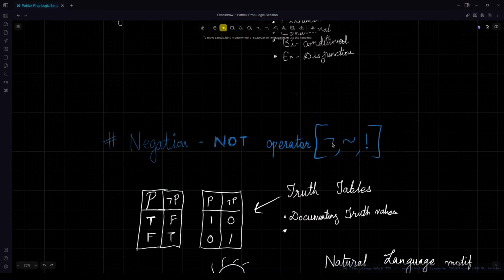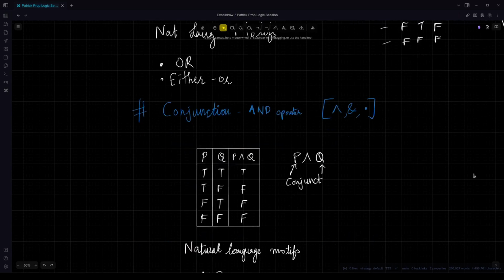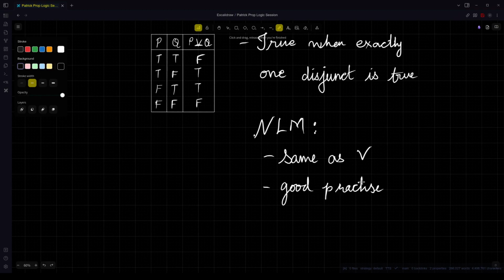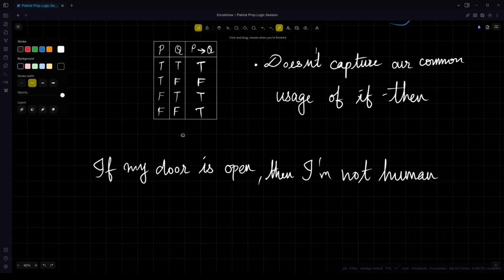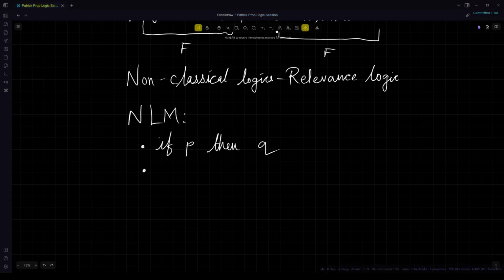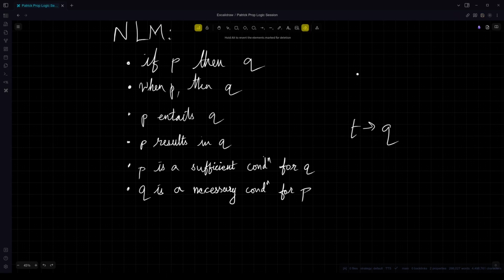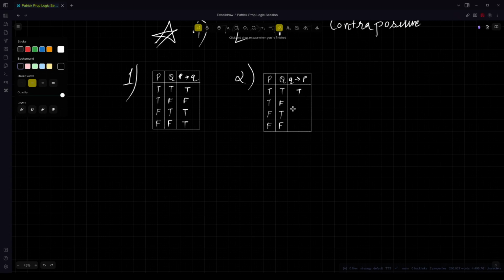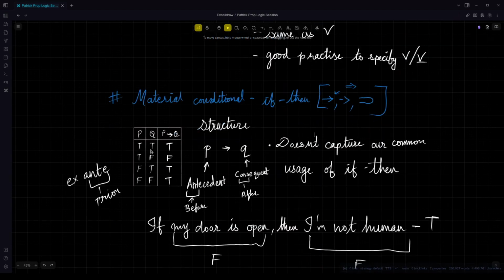Prop Logic - Lesson 3: Exclusive disjunction & material conditional | Great Teacher Appoota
Proposition logic is a branch of formal logic within philosophy. This is a prop logic course with Great Teacher Appoota (@appoota). The ultimate goal is to break down & examine any argument.